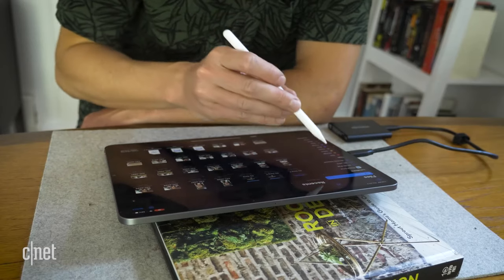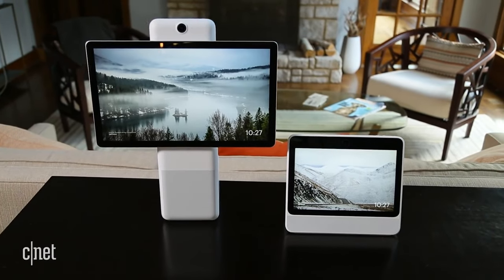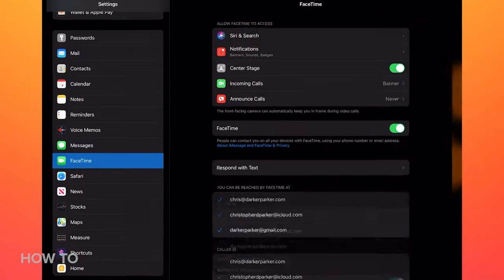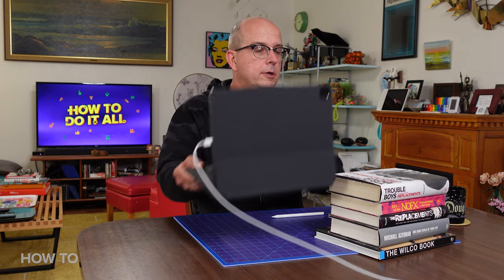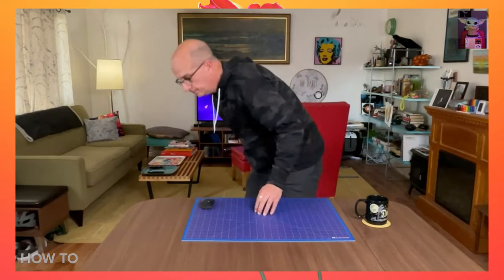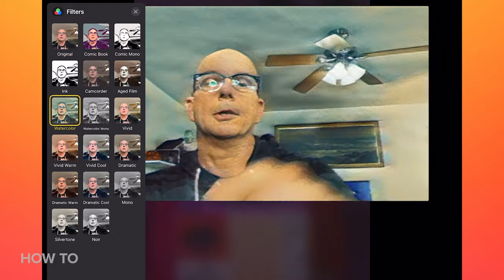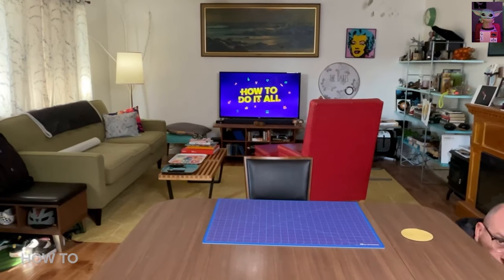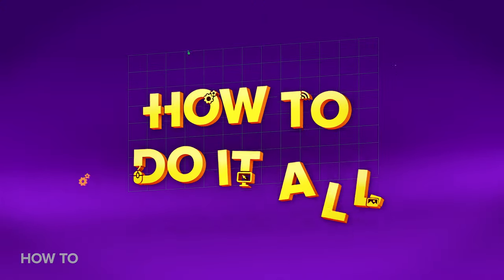FaceTime's new Center Stage camera follows you now: Here's how to turn it on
Feel the freedom to move around when chatting on FaceTime, Zoom, Skype, Teams and other videoconferencing platforms. The iPad Pro camera follows you even when you move away from the screen.

Read the CNET article here: iPad Pro now a video call king with Apple's new feature